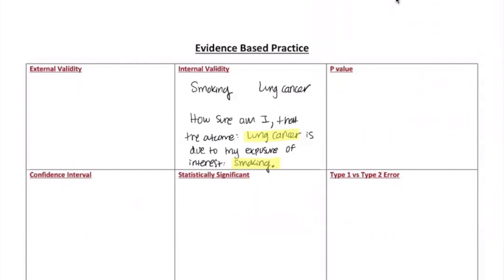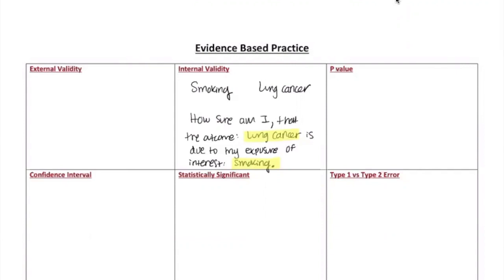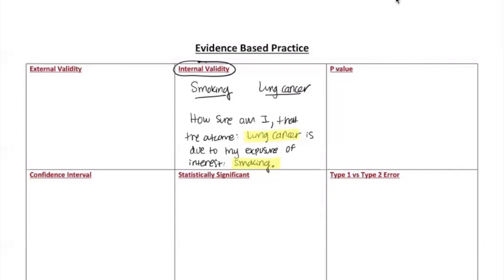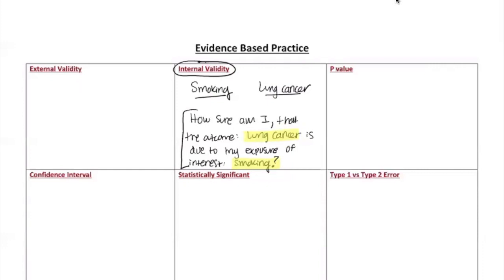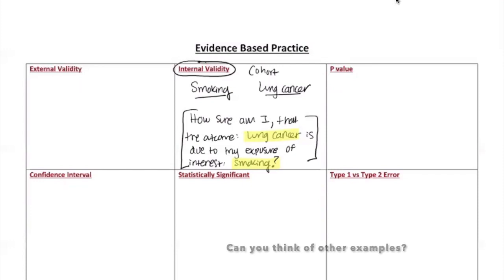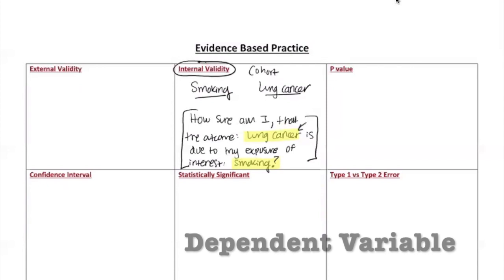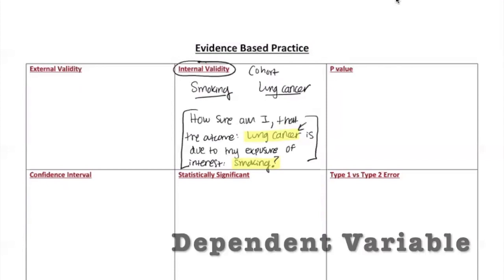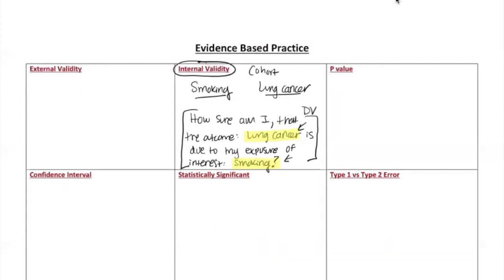1: EBP Internal Validity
This video is about 1: EBP Internal Validity